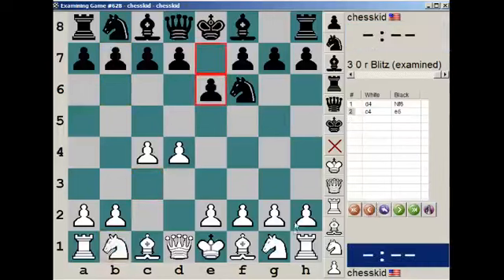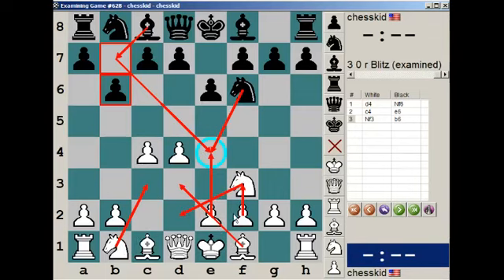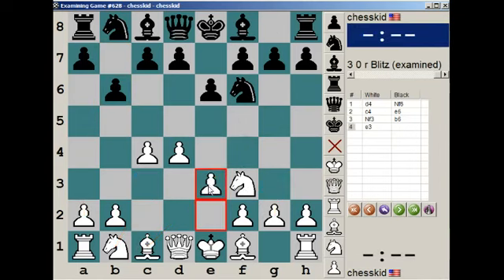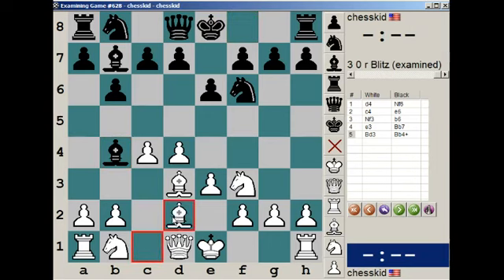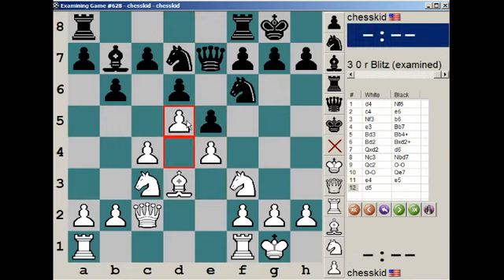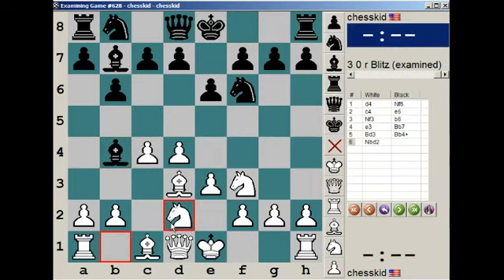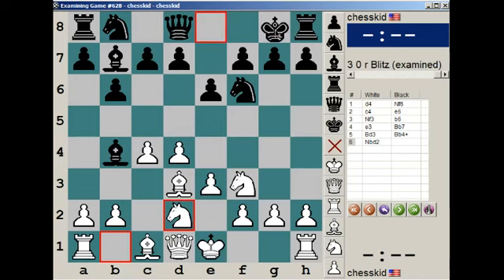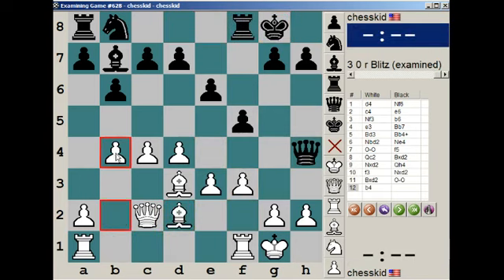Strategic Game #5 Analysis - 1 / 4